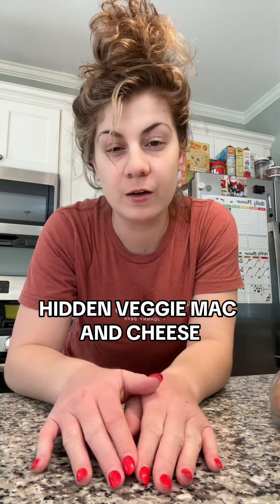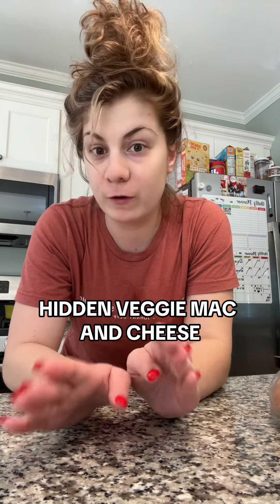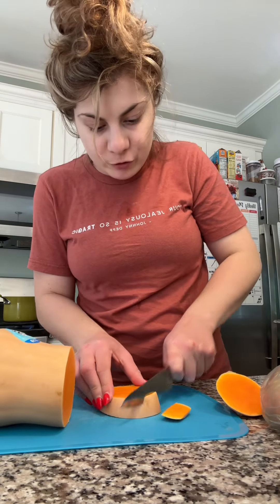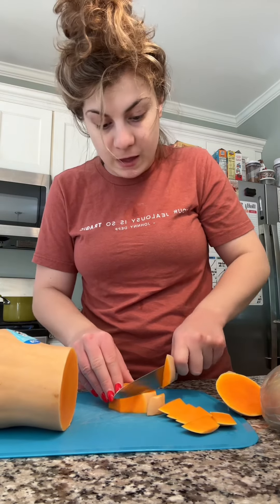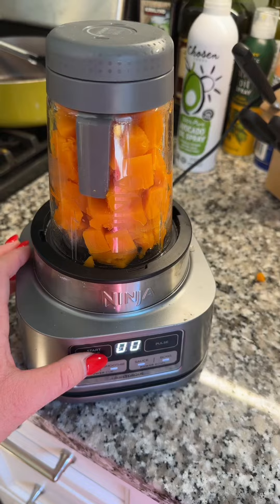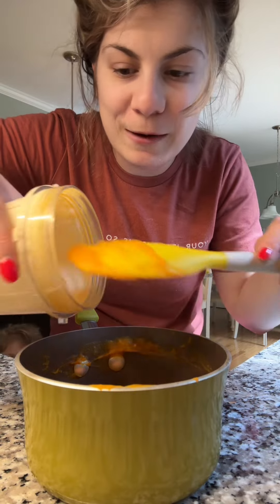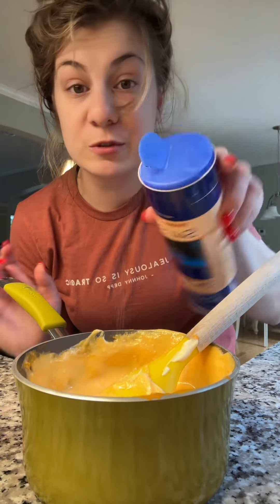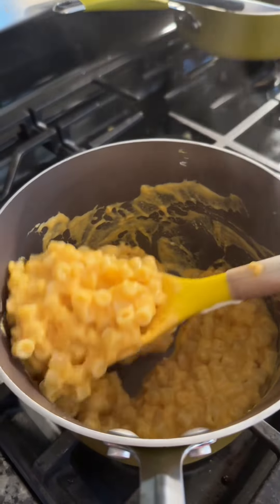HIDDEN VEGGIE MAC AND CHEESE FOR MY TODDLER